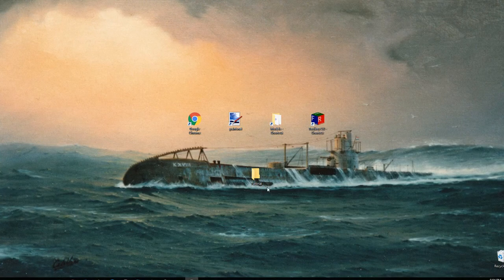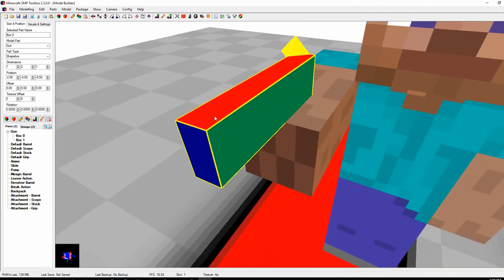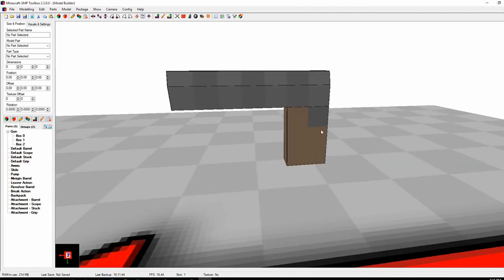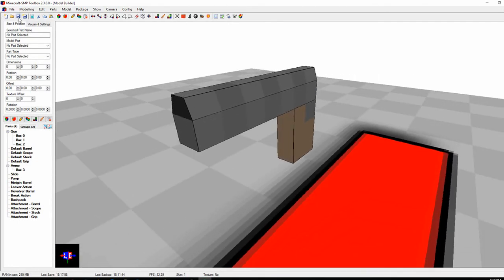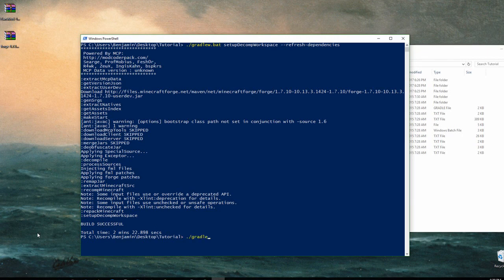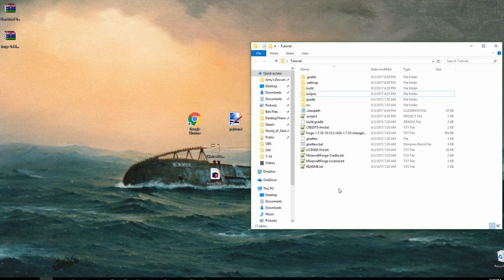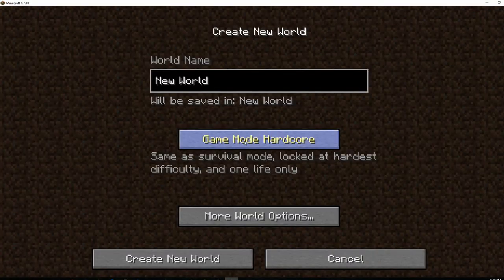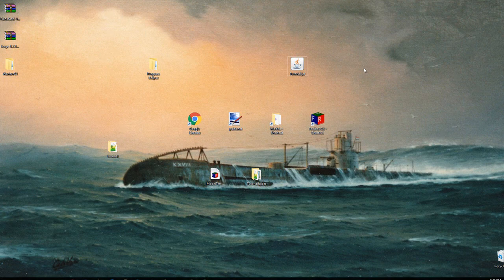Flan's Mod Modeling / Gradle Setup Tutorial - 1.7.10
Here's the Links used in the video

15:08 - For Creating Workspace / Compiling

Cmd Commands : gradlew.bat setupDecompWorkspace --refresh-dependencies

gradlew.bat eclipse

gradlew.bat Build